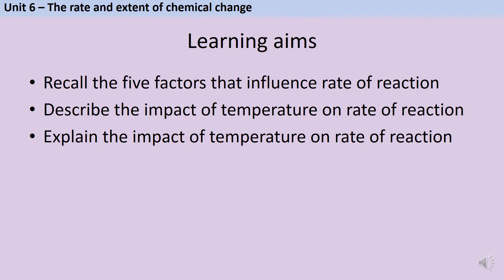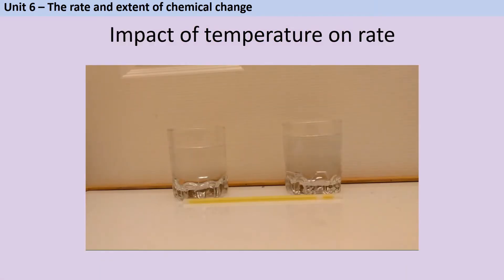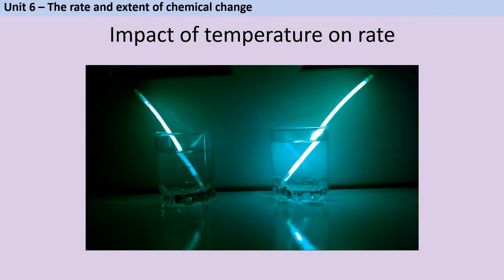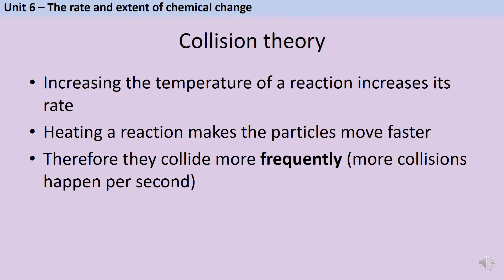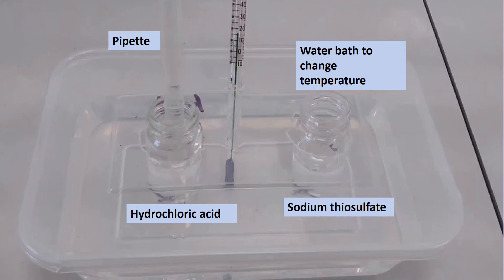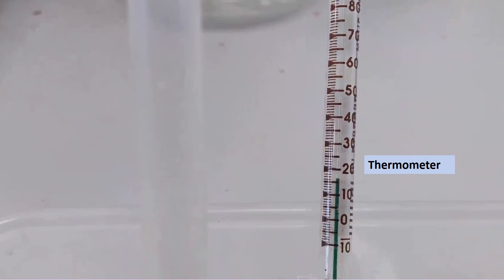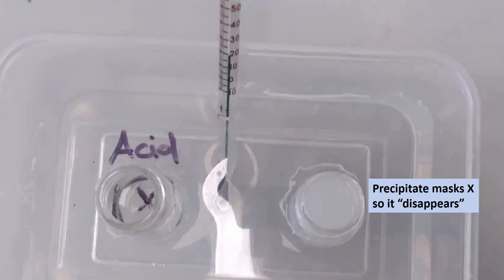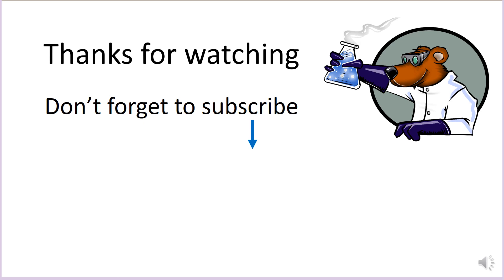The impact of temperature on rate of reaction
A revision video mainly aimed at students studying for AQA GCSE Combined Science (8464) or AQA GCSE Chemistry (8462) describing the impact of temperature on rate of reaction (See specification: Part 6.1.2 Factors which affect the rates of chemical reactions)